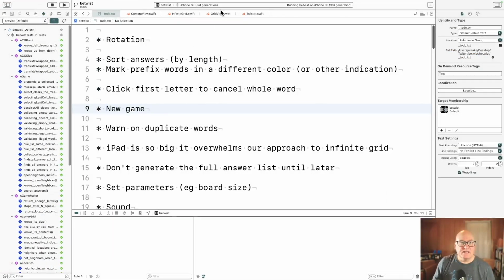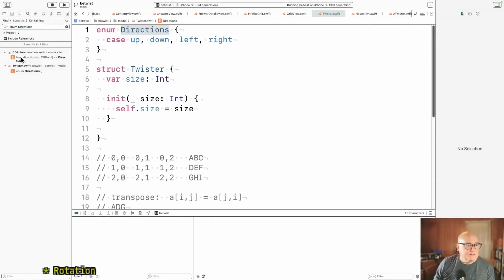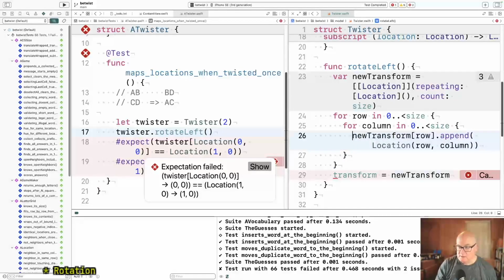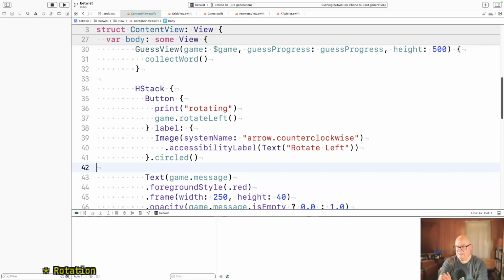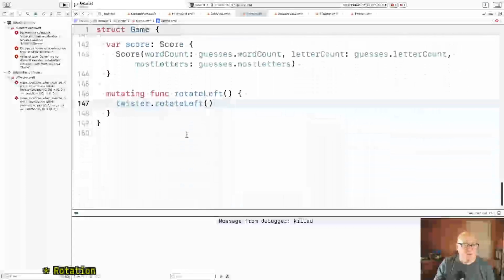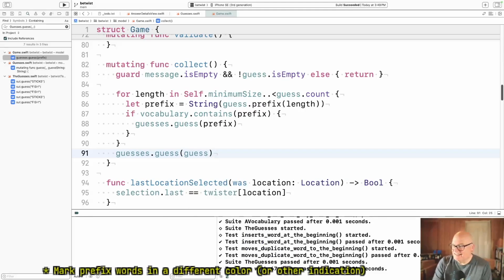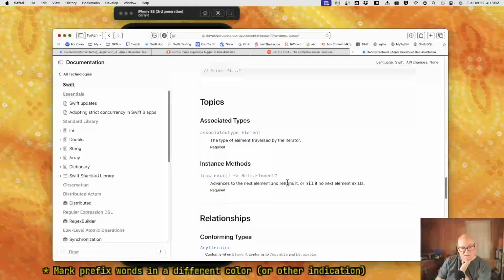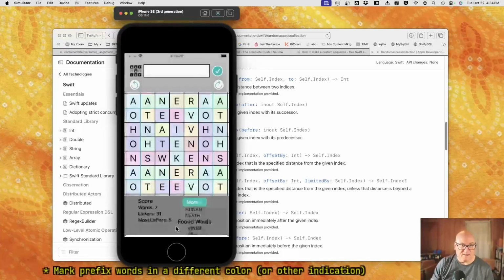WORD 24 17: Rotation via Twister - Betwist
* Remove old "twist" function
* Rotation - left or right via button
* Mark prefix words in a different color and weight